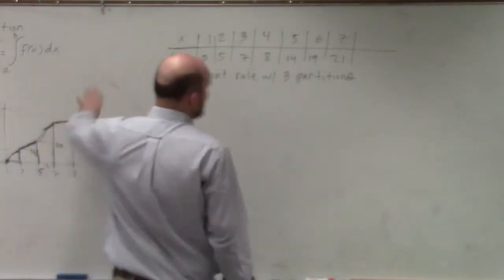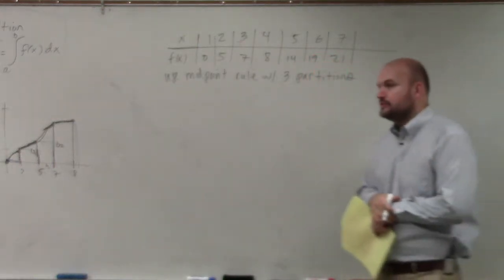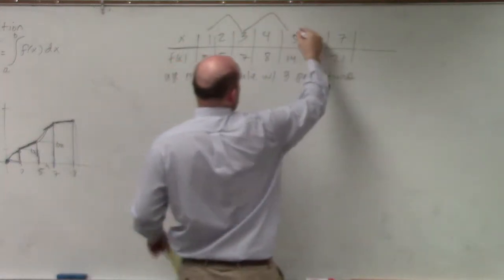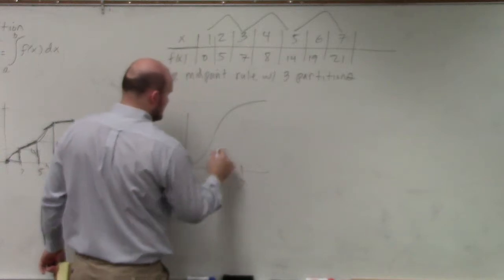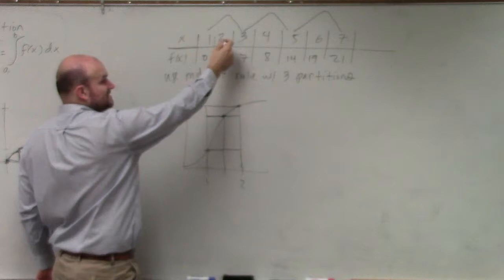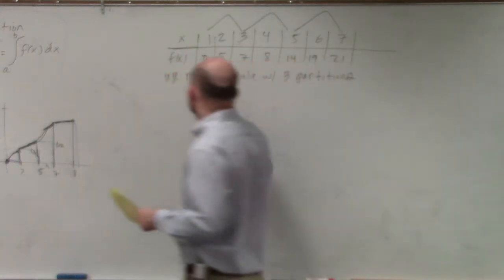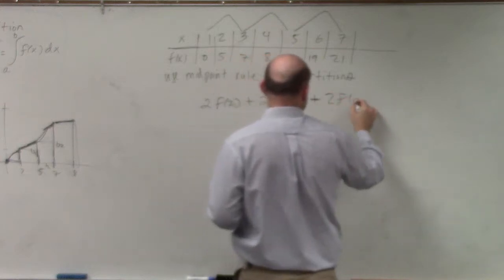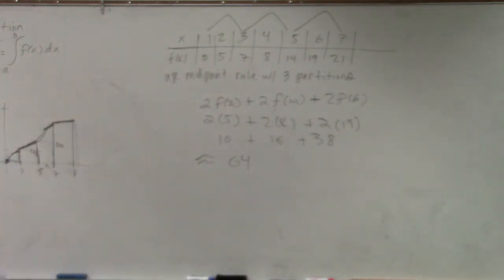Applying reimann sum for the midpoint rule and 3 partitions